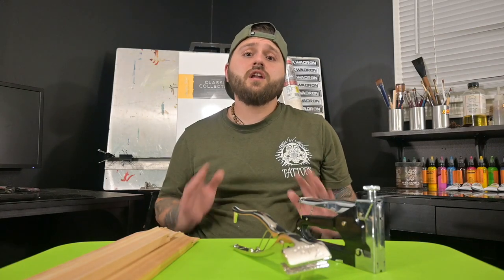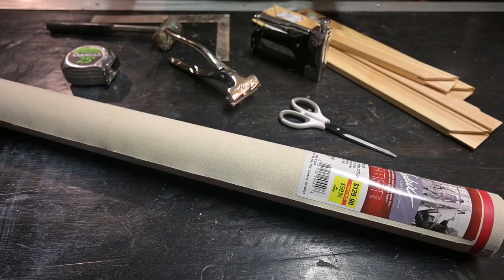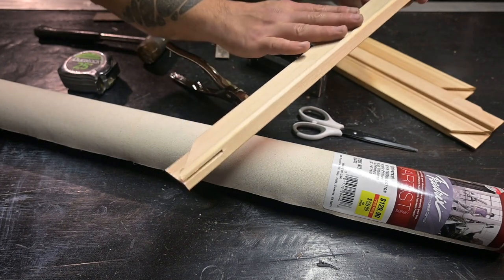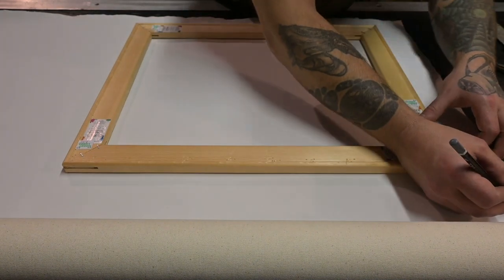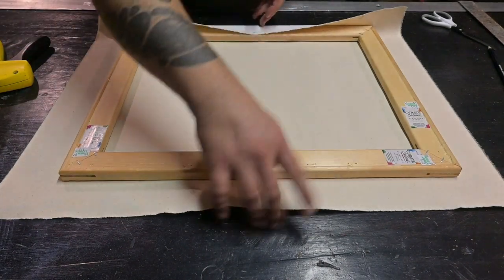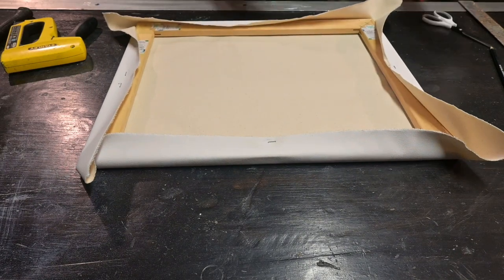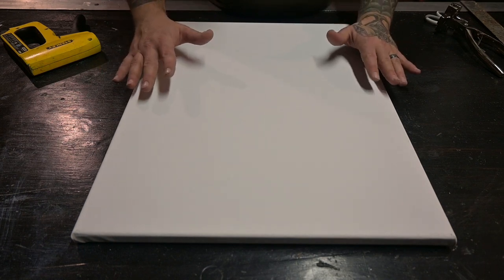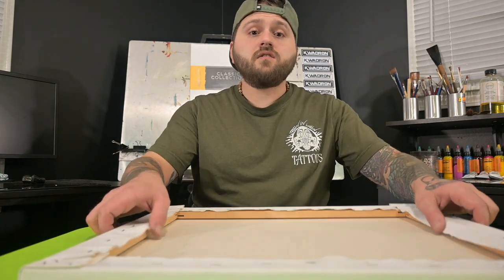How to frame and stretch a canvas like a pro!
In this video i give a tutorial over how to properly  frame and stretch a canvas.

(Appointments Only) currently booked into March